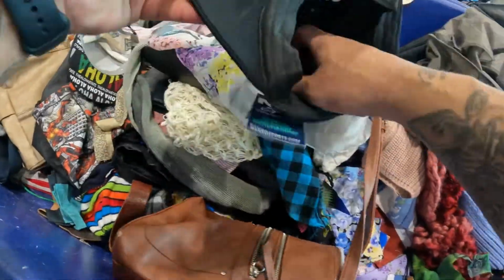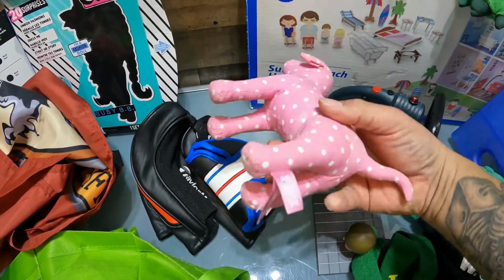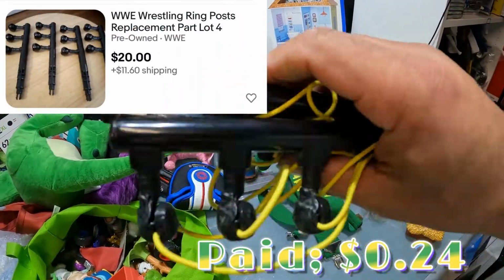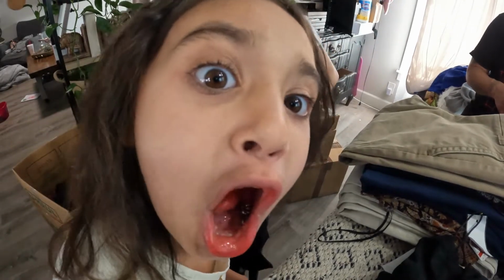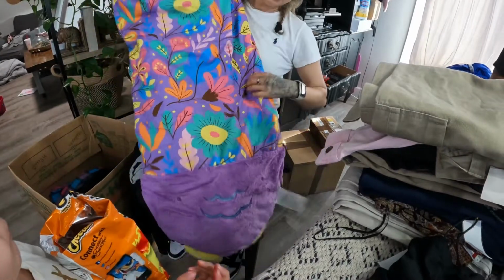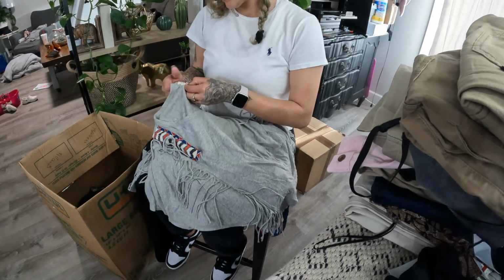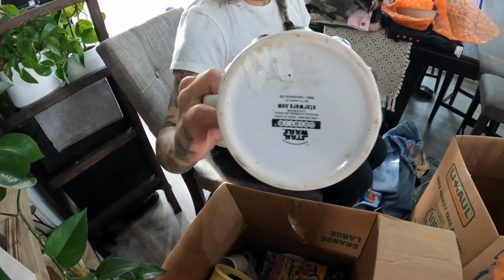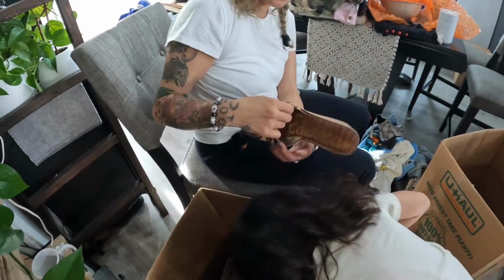MONEY to be made Goodwill bins haul- How to Source the outlet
sourcing the goodwill bins- these videos tend to take a bit longer to view in order to show as much as we can, and share our finds to progress your knowledge as well as ours...

penniestodollarsthrifting
pennies to dollars thrifting